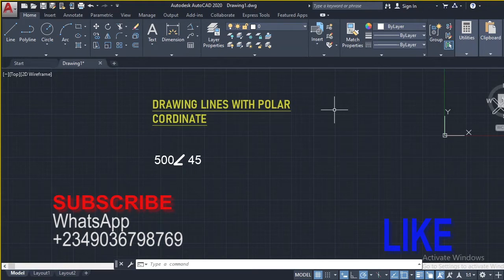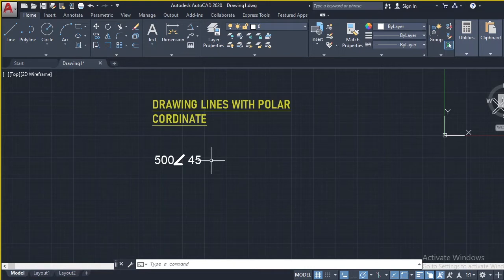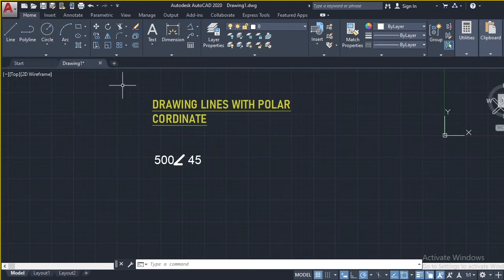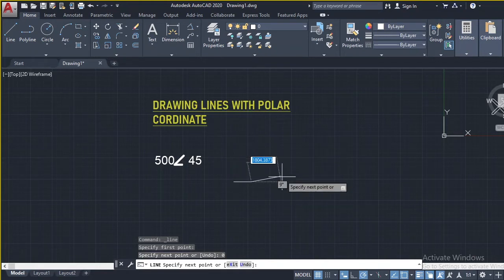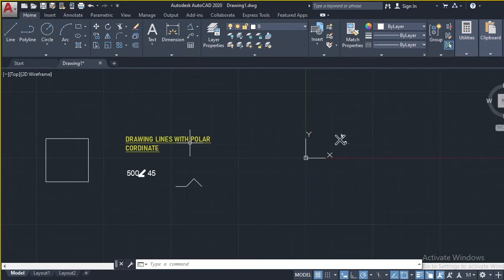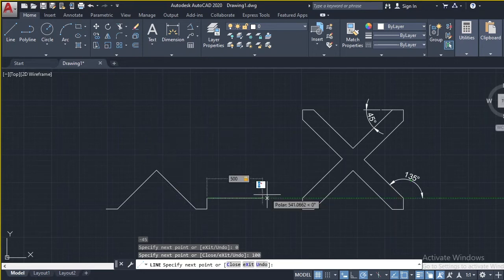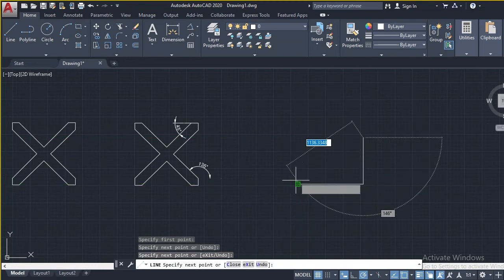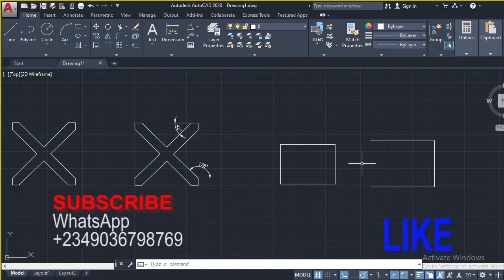Drawing line with polar coordinate | Autodesk AutoCAD for beginners | Lecture 4 | IFEDILICHUKWU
we will be looking at how to drawing lines with the polar coordinate.
1. understanding polar coordinate
2. understanding angle movement in AutoCAD
3. Drawing lines